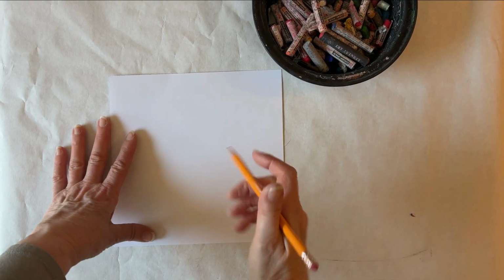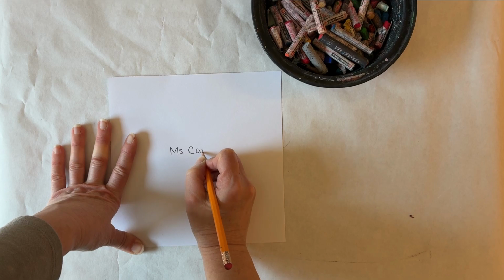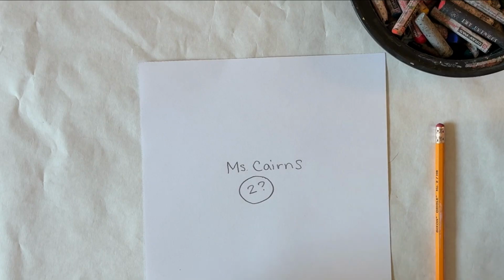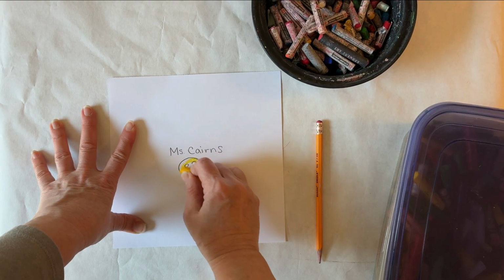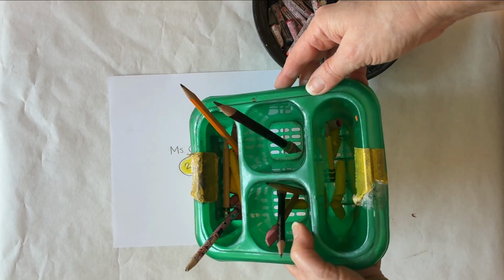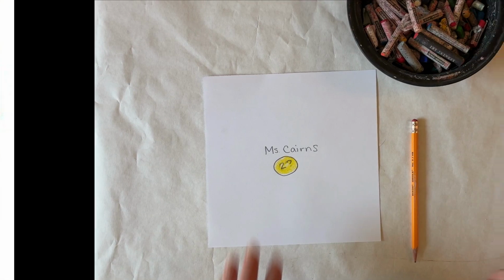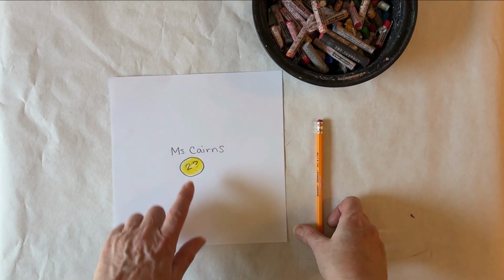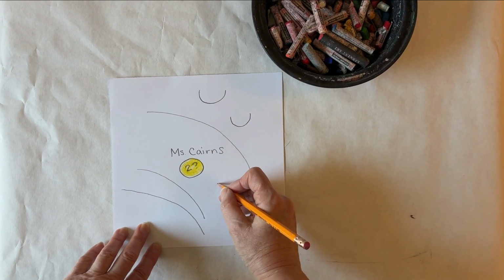LTA Oil Pastel Koi Artwork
Students learn to blend oil pastels and use curved lines to create beautiful koi drawings!